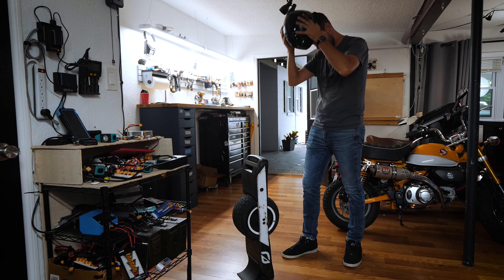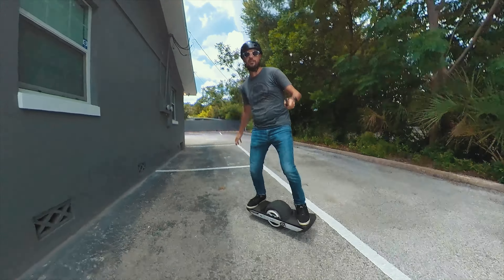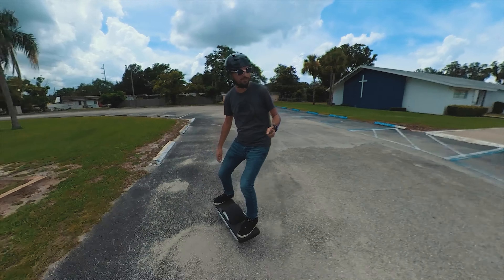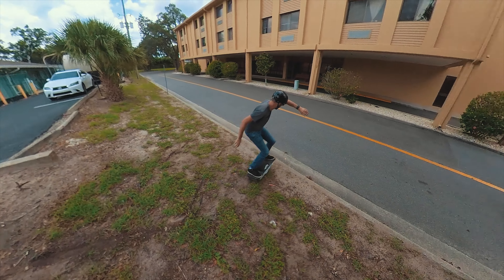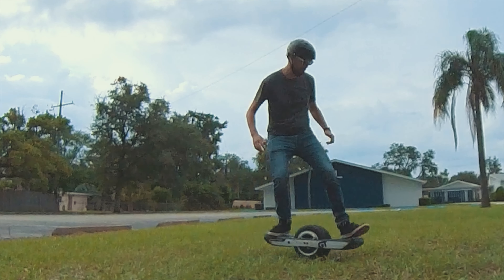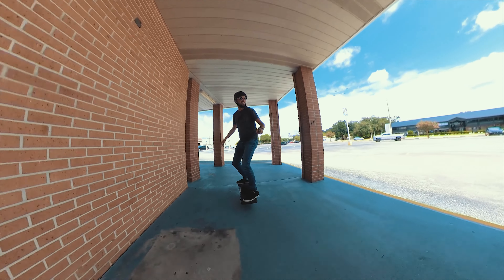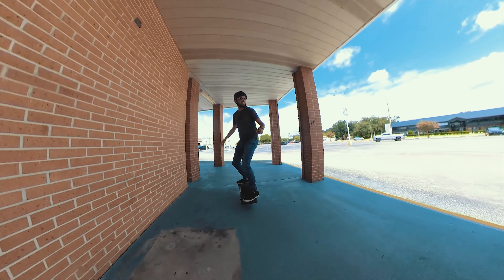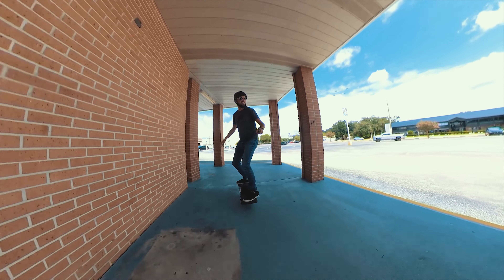My TOP 3 OneWheel GT Tricks!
I've been quite obsessed with OneWheeling lately! Here are my three favorite tricks to do on my OneWheel GT!

Hope you all have been well!

tunes:

"MINE", "a culmination of everything", and "I'm glad yer doing well" by Cottonwood Firing Squad